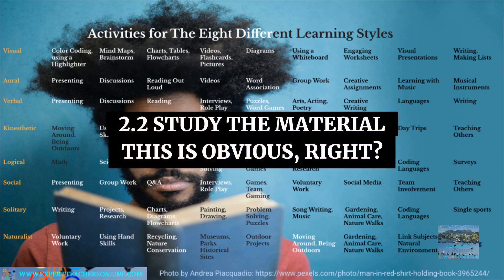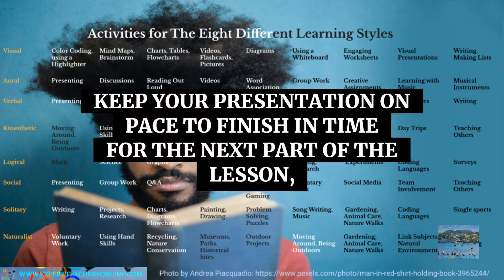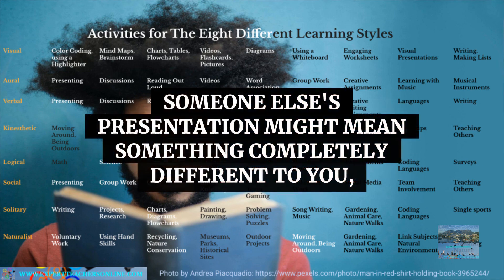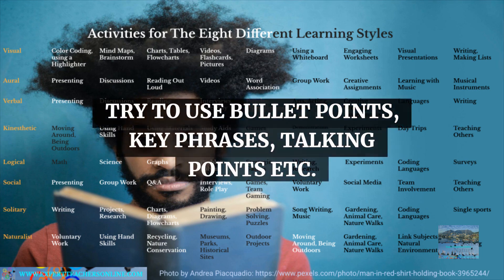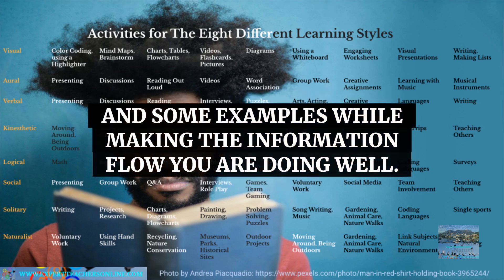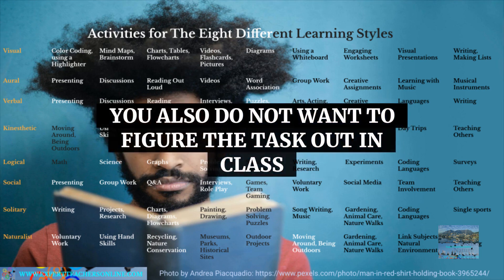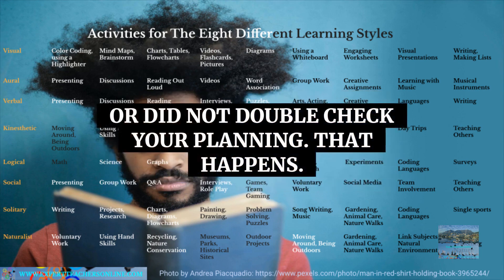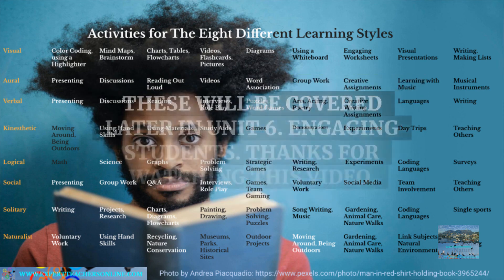Unit 2.2 Study the Material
The Quick Start Train the Trainer for teaching, tutoring, training and homeschooling beginners guide to getting paid and achieving good grades for students or trainees. If you are thinking of becoming an ESL teacher, a trainer, an online tutor, or homeschooling your children.
Unqualified, Inexperienced?
This is no longer a barrier to entry, especially if you plan to teach online. Some countries will accept native English speakers without degrees.
Units 10, 11, 12 and 13 have specific and concise information for anyone that wants to become an online educator, a homeschooler, a trainer or an ESL teacher respectively.
A TEFL or CELTA qualification is normally a teaching job requirement, but these qualifications do not necessarily delve into the principles of educational theory or include all the educational opportunities that are covered concisely in this book.
This book has been written for you to help you gain the confidence to make that decision. It will help answer your questions about teaching, training or tutoring. It will also help you define your approach as an educator as well as giving fundamental information for building a strong theoretical foundation to educate students or trainees. This guide is full of introspective questions that will guide you to using the right teaching methodologies and techniques to become a successful educator, meeting your financial goals and reaching the academic outcomes of your students or trainees. Follow a compact and concise 13 unit introduction to educating in a train the trainer styled format covering the most fundamental principles (Qualities of a Great Educator, Preparing to Present, Student Learning Styles, Instructional Methods, Designing Lesson Plans, Activities and Assessments, Engaging Students, Pair and Group Work, Question and Answer Techniques, Basic Strategies for Providing Structure in the Classroom, Online Teaching & Tutoring, Home Schooling, Training, The ESL (English as Second Language) Option) that will become a foundation for you as an educator going forward.

Online Teaching and Tutoring covers technology, online resources, online teaching options, creating an online presence and rules for online classroom management. What type of employment would suit you? Tutor company, Free Lancing Platforms, or being self employed teaching Niche subject matter?

Home Schooling asks questions about whether you and your children are ready to start homeschooling (Know yourself and Your Children), how to start Creating a Learning Space, advice on Internet Security, Motivating your Children, touches on the Law and gives Ideas for Homeschooling.

Training covers advice on Becoming a Subject Matter Expert, Identifying the Stakeholders, Identifying Training Needs, Designing the Training, Planning and Organizing the Training, Communication, Deliver the Training and Evaluating the Training. This unit basically covers the Training Cycle with advice on developing skills and avoiding the pitfalls of arranging a training event.

The ESL unit covers 36 Key Points to Consider when researching or applying for an ESL job and What Research Questions you should be asking. The ESL market is vast and spans across many countries that each offer opportunities and question marks regarding how you could or would integrate into them from a language, race, religion, nationality and cultural perspective amongst many other variables such as living arrangements, transport, vacation time, flights, pay scale, hidden costs, diet, healthcare, travel opportunities, historical points of interest, family visas, weather patterns and cost of living, Public vs Private Institutions? etc.

There are links to extra graphics and other free material

This compact guide will help you get started in the right direction with some great ideas.